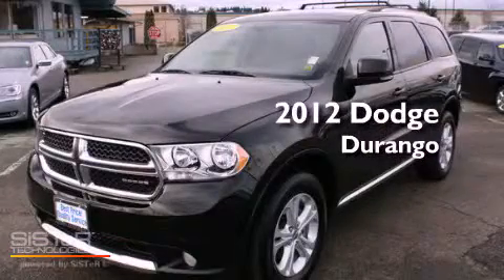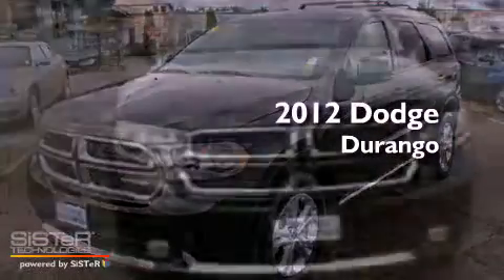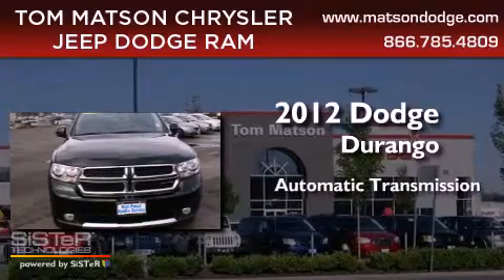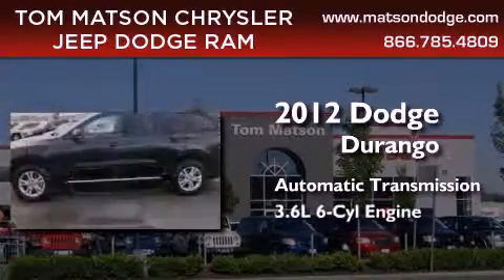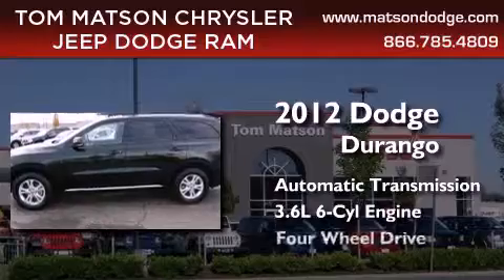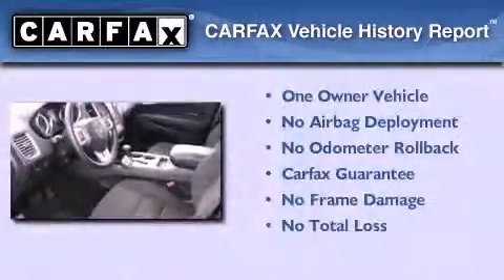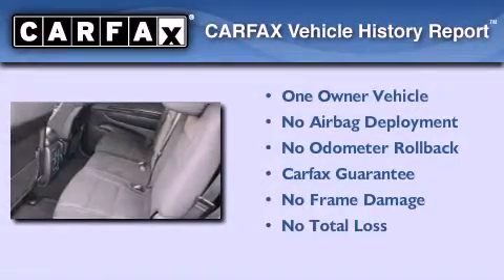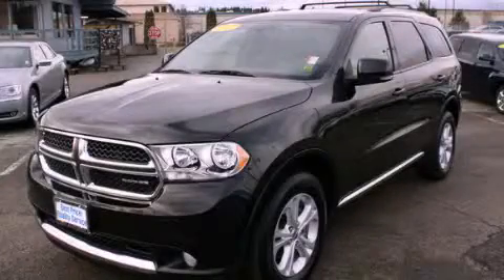2012 Dodge Durango Kent WA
Year : 2012
 Make : Dodge
 Model : Durango
 Engine : 3.6L V6 DOHC 24V
 Trans . : Automatic
 Exterior : Black
 Miles : 30,050
 Interior : Black

 2925 Auburn Way N.

 2012 Dodge Durango Auburn WA